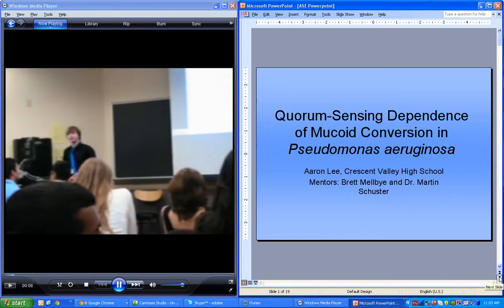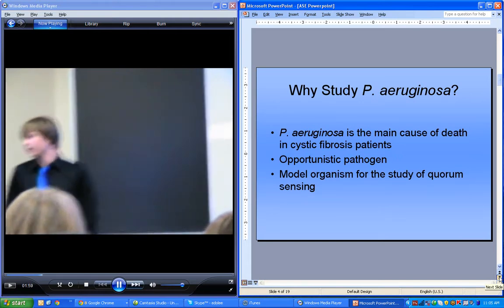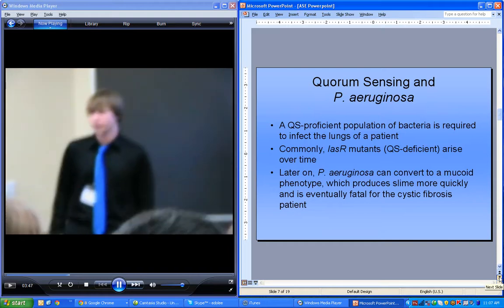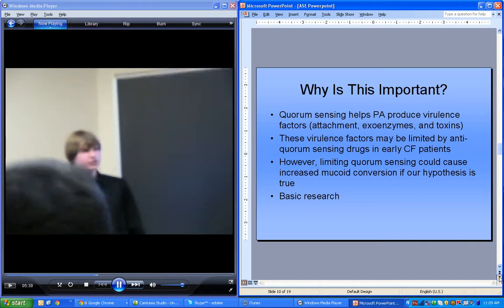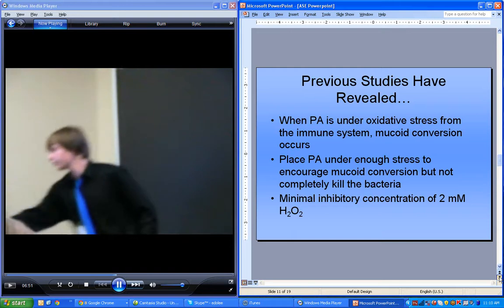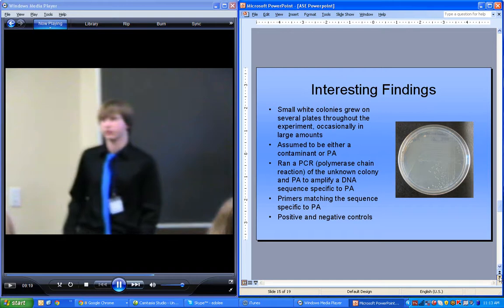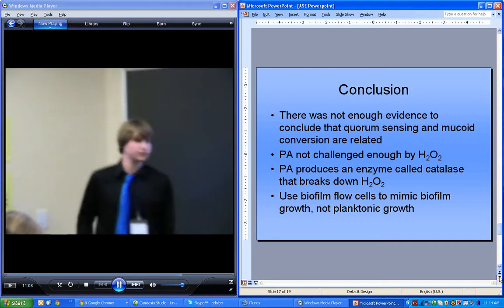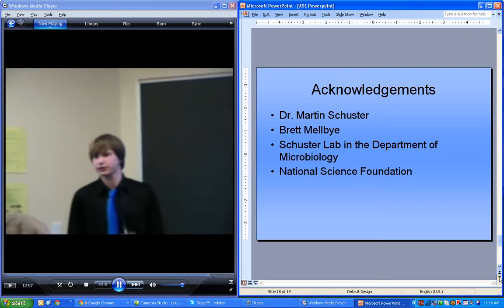Aaron Lee ASE Presentation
Saturday Academy Apprenticeships in Science and Engineering summer internship presentation on Quorum-Sensing Dependence of Mucoid Conversion in Pseudomonas aeruginosa by Aaron Lee.  August, 2011 at the University of Portland.